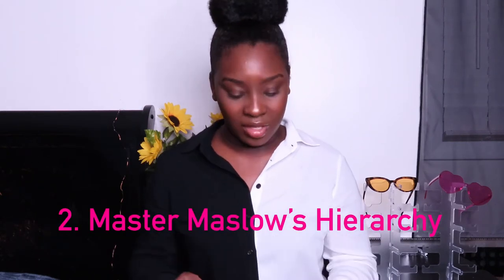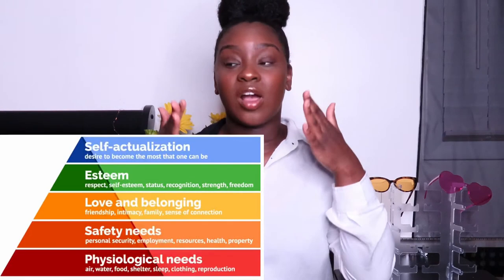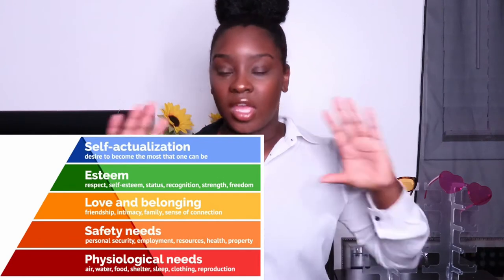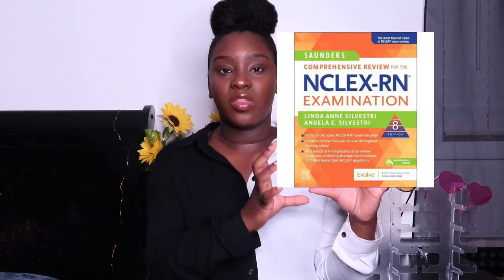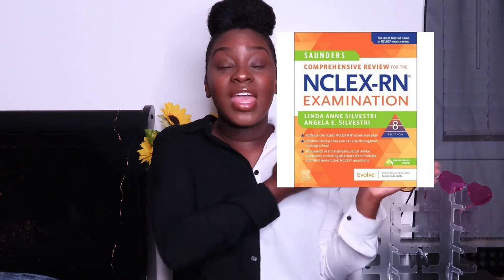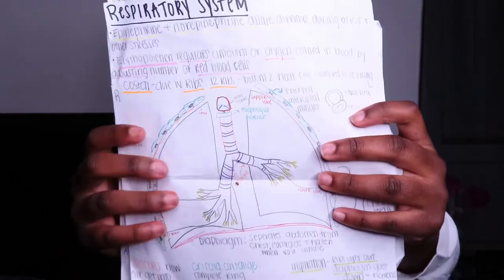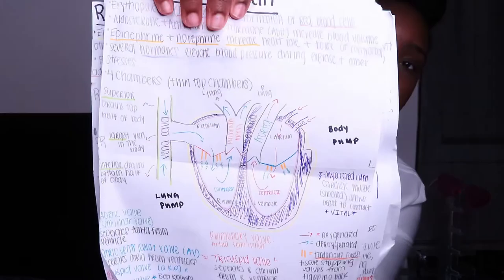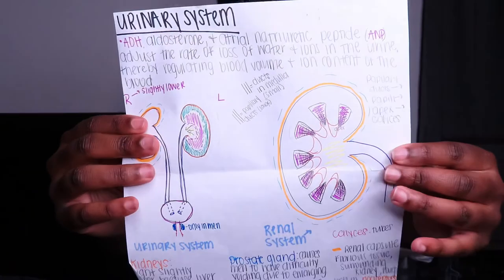HOW TO ACE YOUR NURSING EXAMS❗️ *YOU MUST WATCH*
Hello i’m Future Nurse Kay🤍

Hope you guys enjoyed this video! Let me know what you’ll like to see next!

Links:
Nclex book